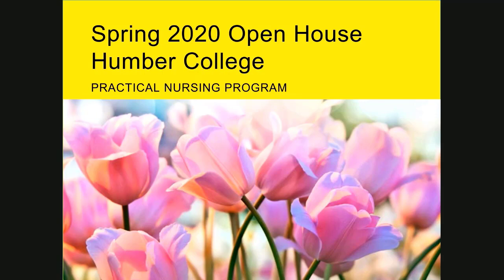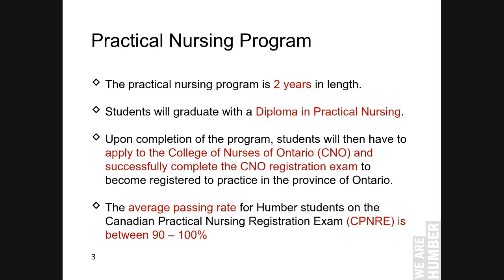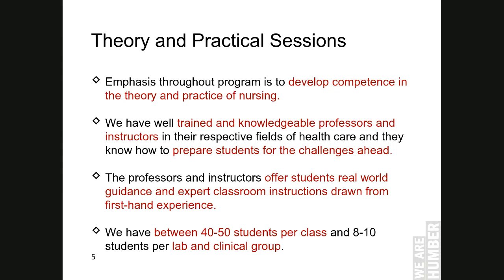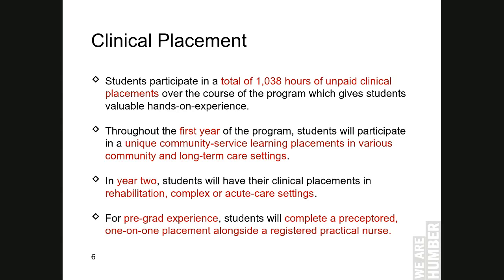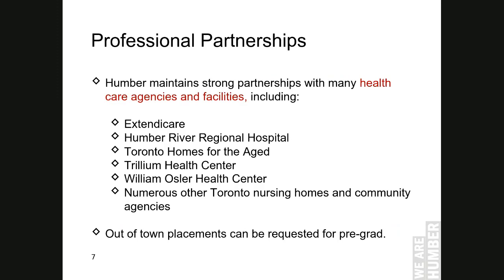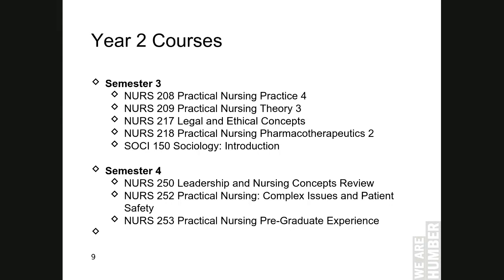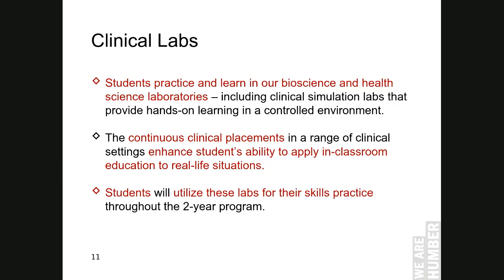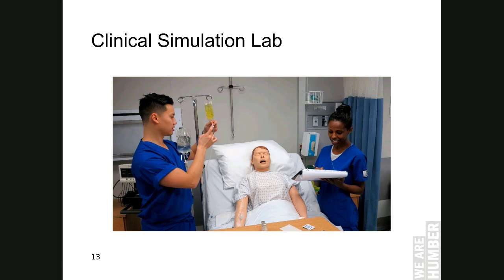Practical Nursing - an overview from the program coordinator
The program coordinator provides an overview of the Practical Nursing diploma program.